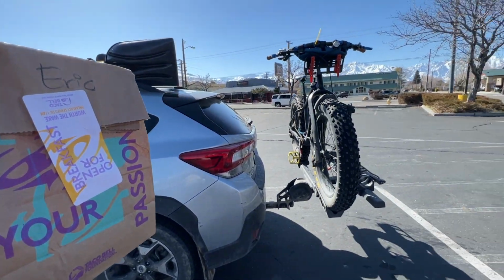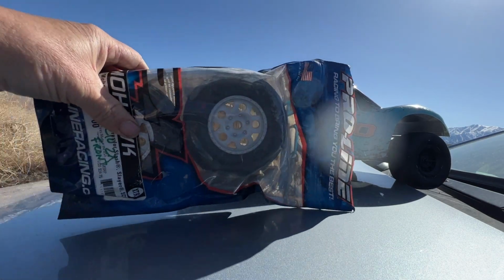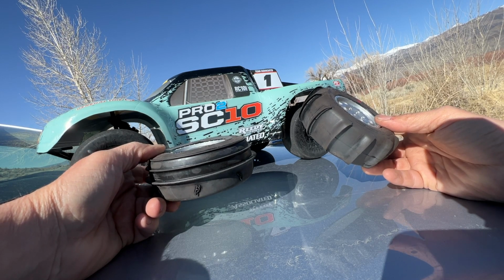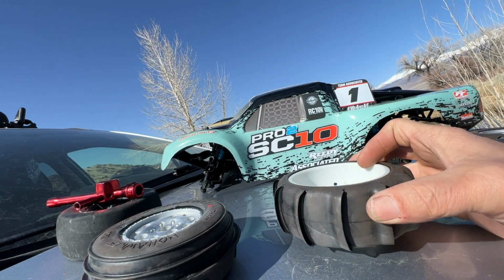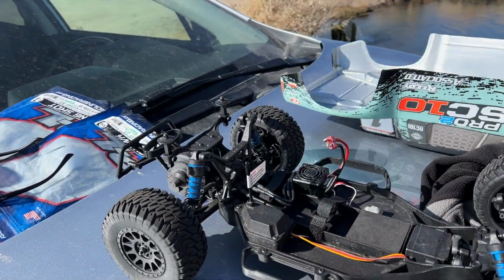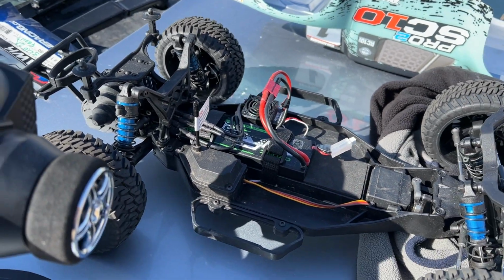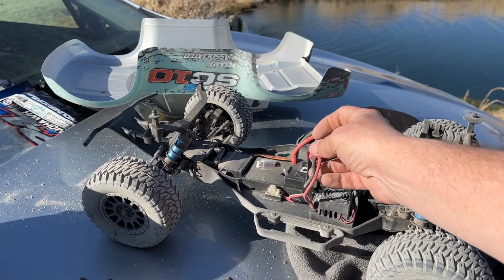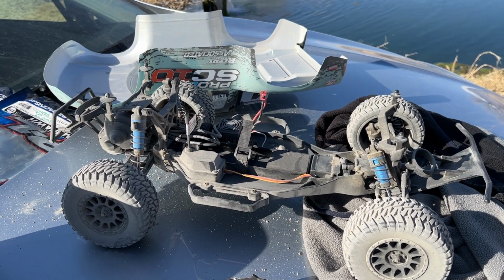associated pro2 Sand Dune Blast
pro2 Sand Dune Blast